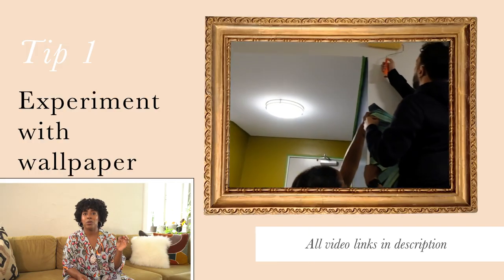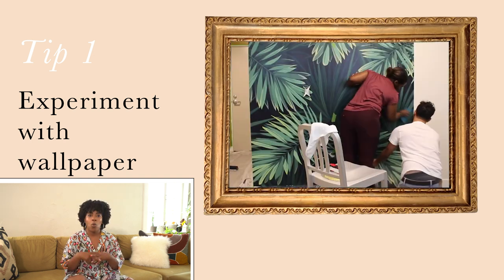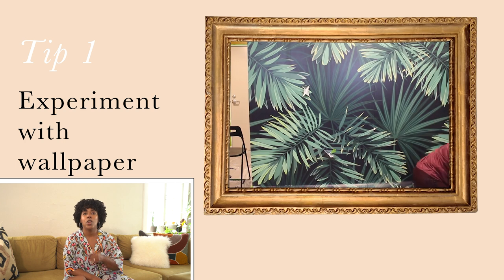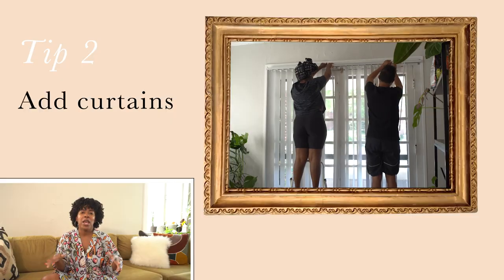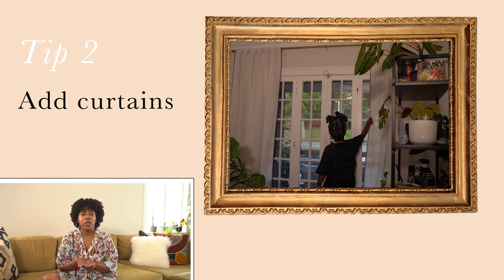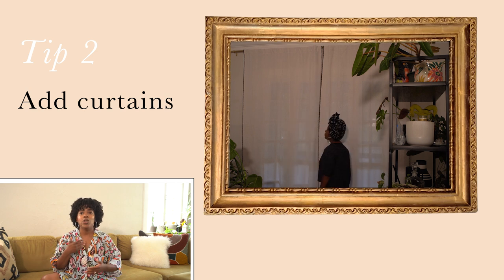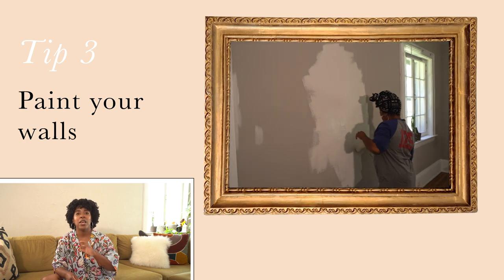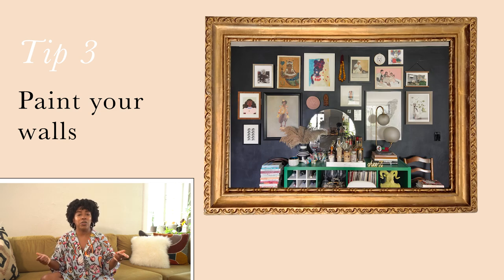Easy Ways to Give Your Home More Personality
As renters we don't have to wait until we're in our "forever home" to make our space feel more luxurious!! I'm discussing some easy ways you can make small renter friendly changes to your space!

Some Items we've added to rentals and LOVED
Yeedi Mop Station Pro

The Shower head of LIFE

EQUIPMENT
Main Camera
Vlog Camera